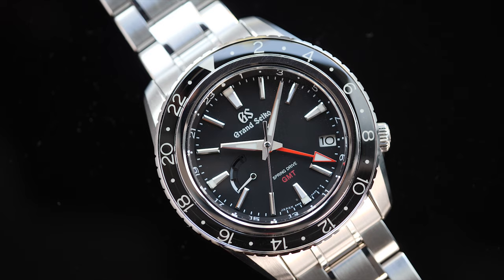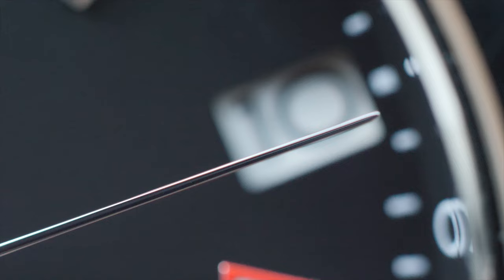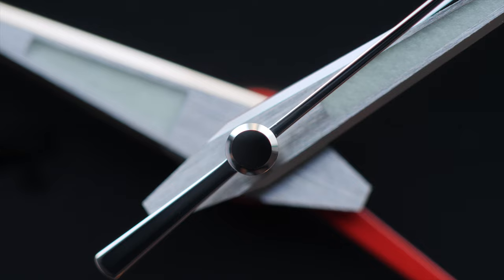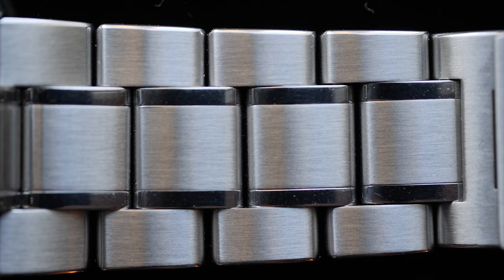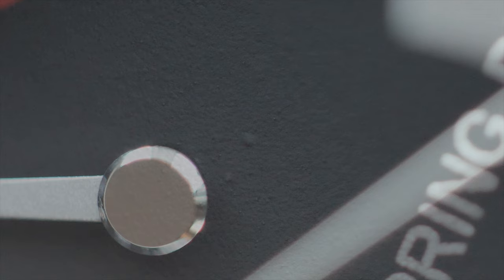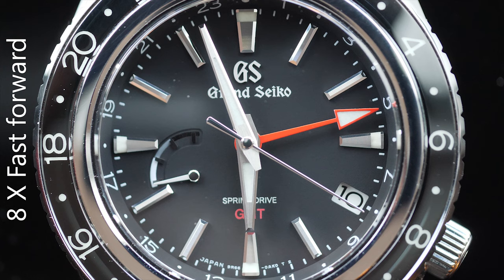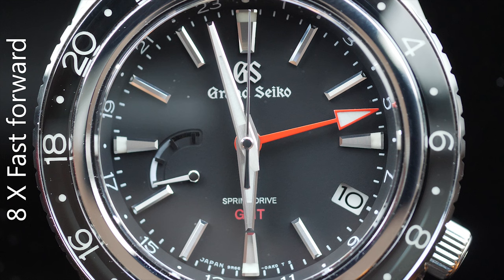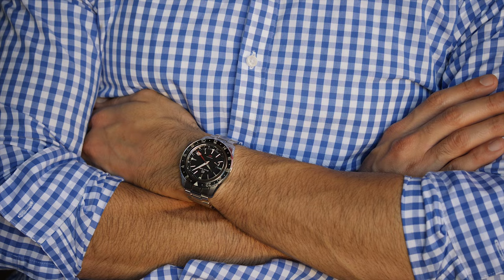Grand Seiko SBGE201 - I didn't expect this in GS | Hafiz J Mehmood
Hi all,

Presenting you in this video the Grand Seiko Spring drive GMT SBGE201 in black dial and showing the details that you never knew before.

To run the channel and produce the video to share the information with you, there's a considerable direct cost that I am taking up since the beginning of this channel; and that's on top of the time and effort I have been putting in to produce the material, before you see it here.

Your support will  help me keep producing better and more videos.

Please do checkout Broken Elegance's other tracks too - Matias produces absolutely beautiful tracks.